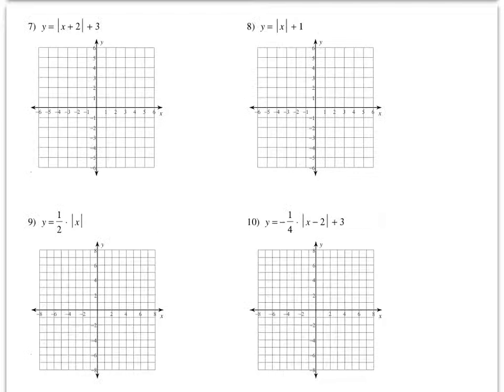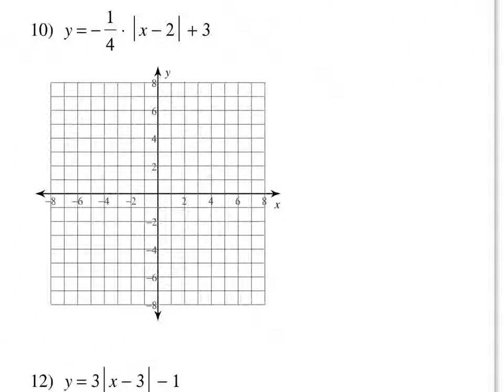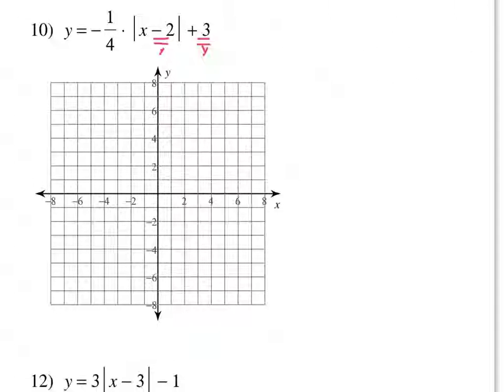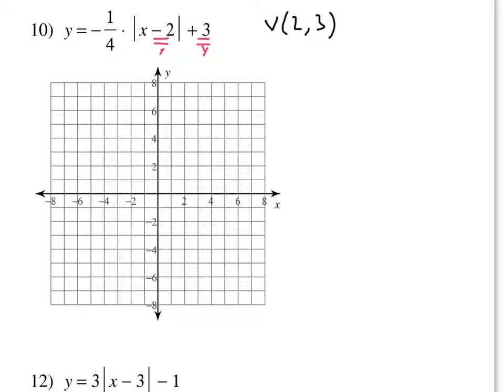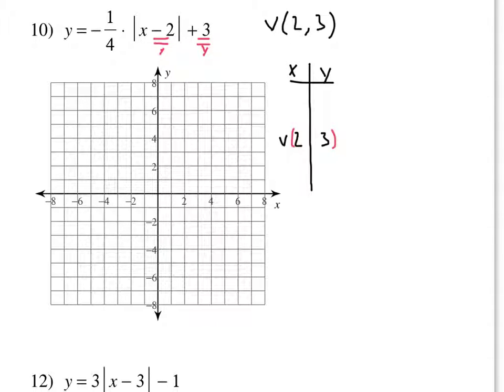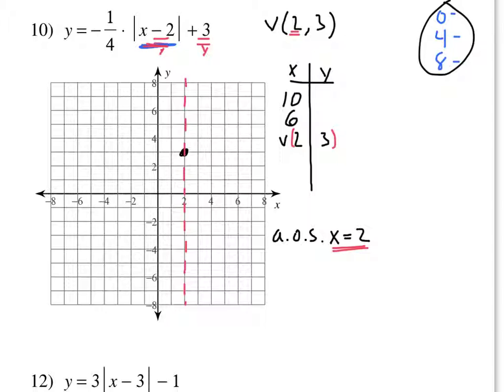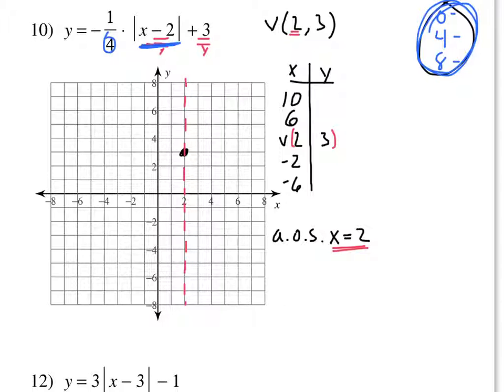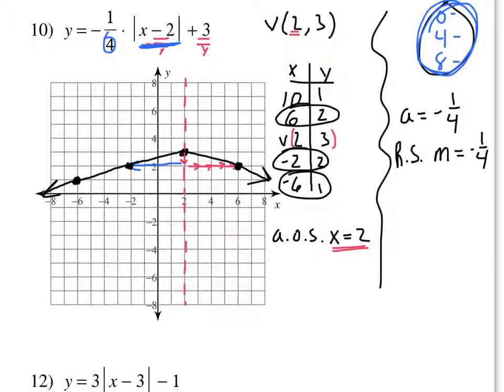Alg2 Sec. 2.7 Day3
Practice Graphing absolute value functions.  Writing the equation of absolute value functions, and simplifying the absolute value before graphing.